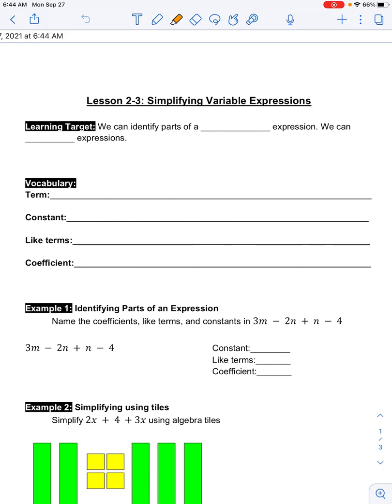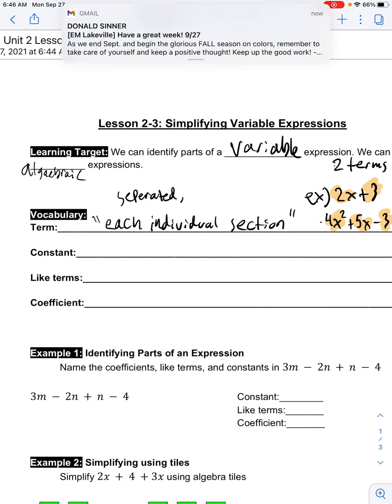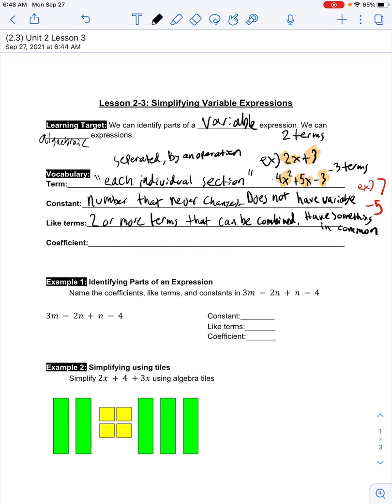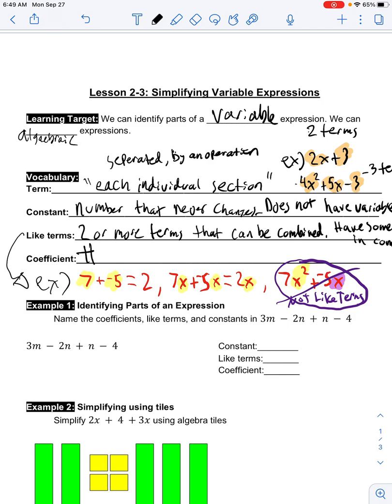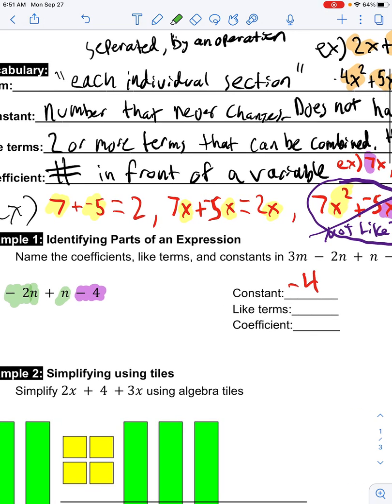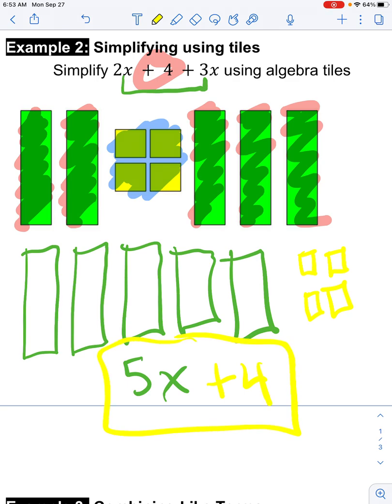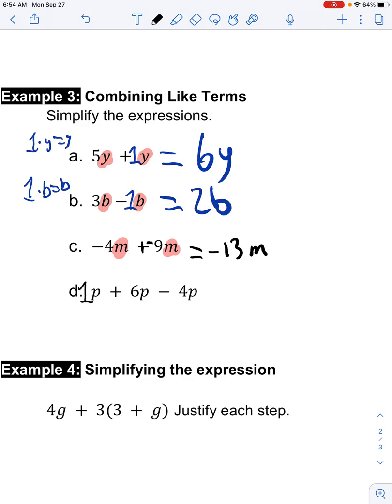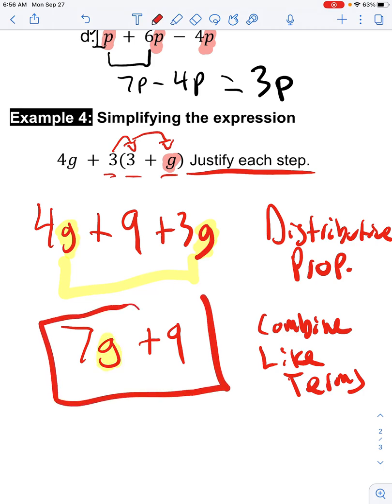Unit 2 Lesson 3 (7)